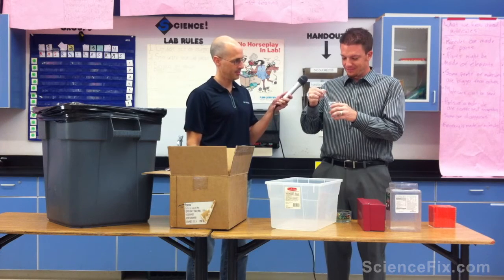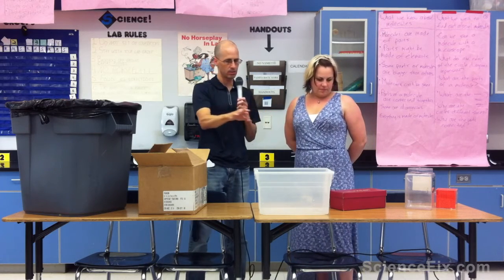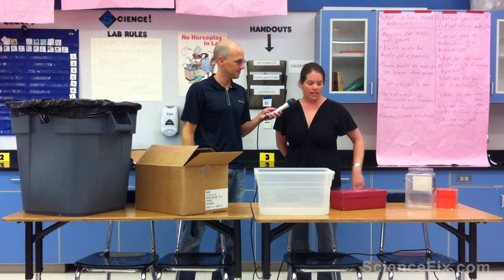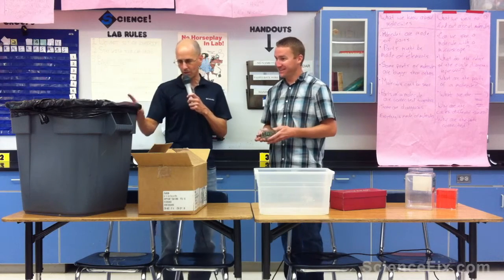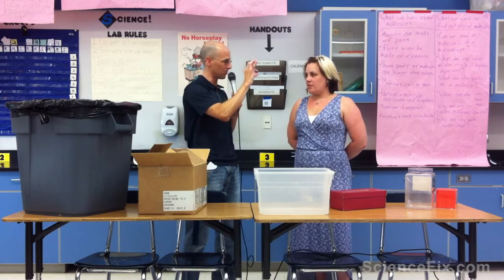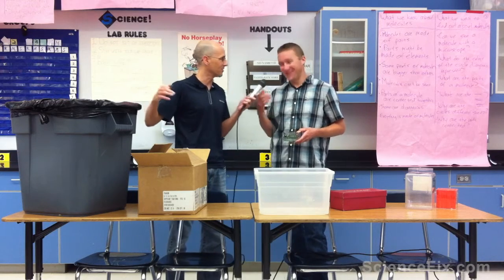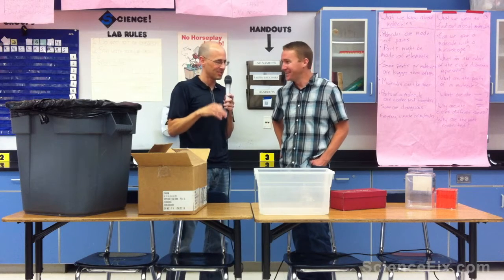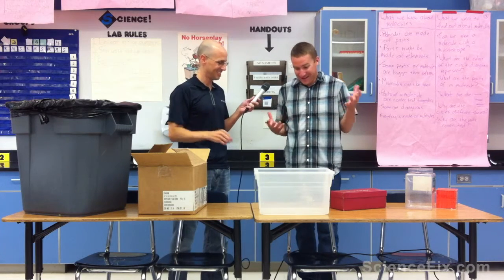How Many Molecules Are in a Drop of Water?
Middle school students are often afraid of being perceived as stupid when trying to solve problems in class. When they see adults, in this case their teachers, go through the same struggles, they are more willing in the future to test and share their ideas.

I want to thank the very courageous non-science teachers at my school for volunteering to be a part of this video.

This activity covers NGSS practices:
2. Developing an using models.
5. Using mathematics and computational thinking.

It also covers the NGSS crosscutting concepts:
3. Scale, proportion, and quantity.